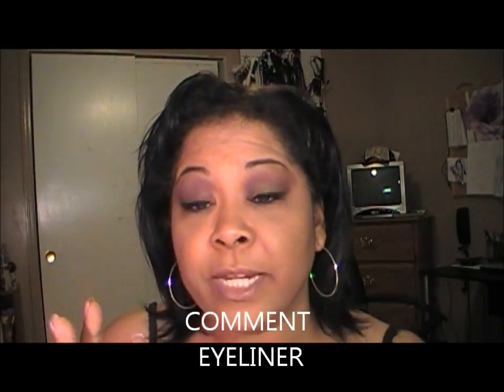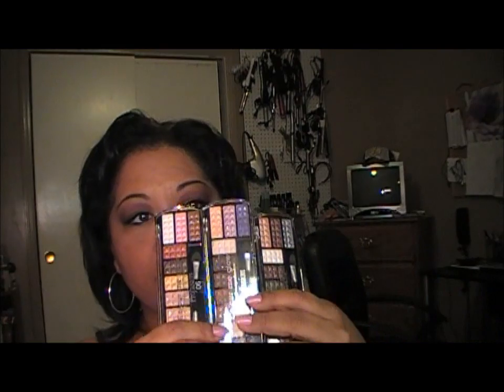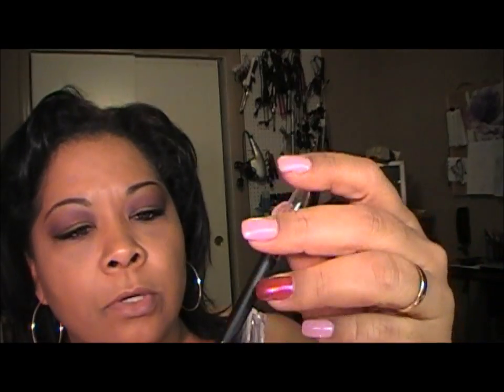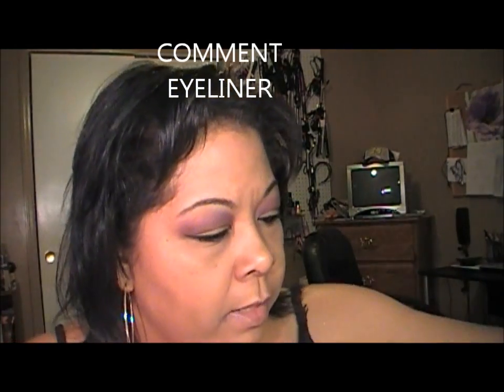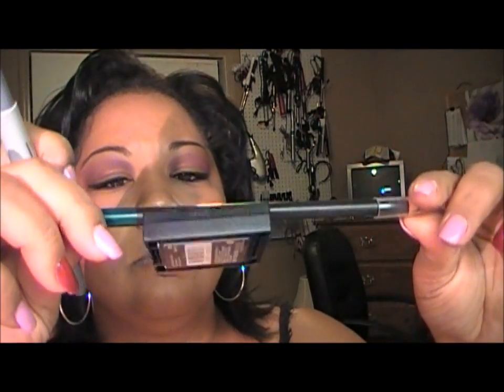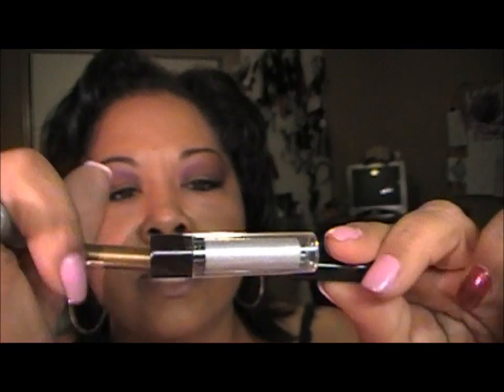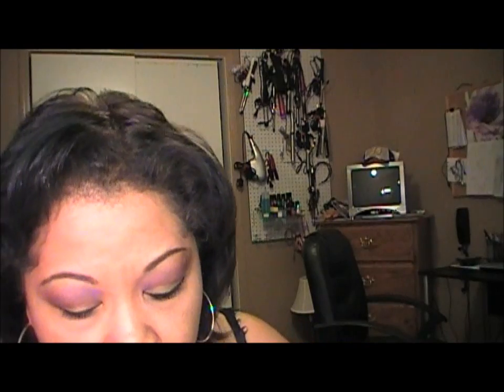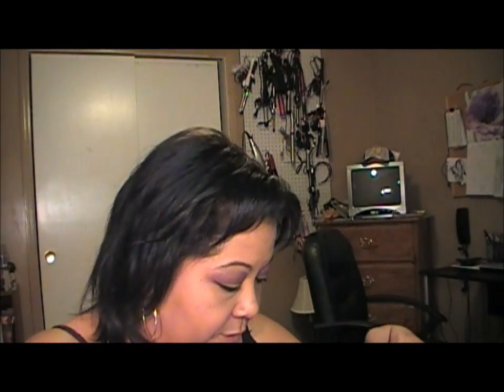6 WINNERS EACH WILL GET EYELINER AND 1 EYESHADOW COMMENT E Y E L I N E R (CLOSED)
6 winners starting today 6/5 ending on 6/8 comment eyeliner